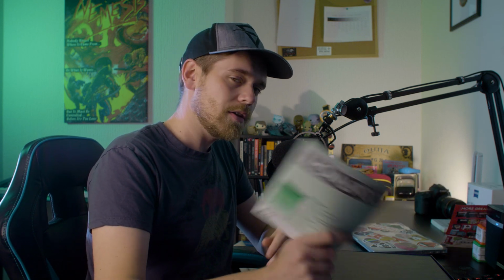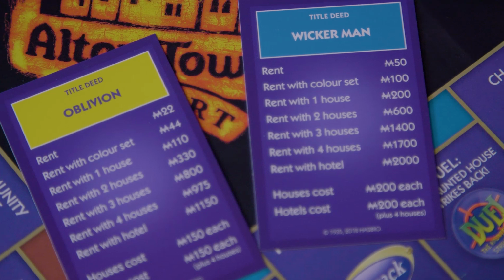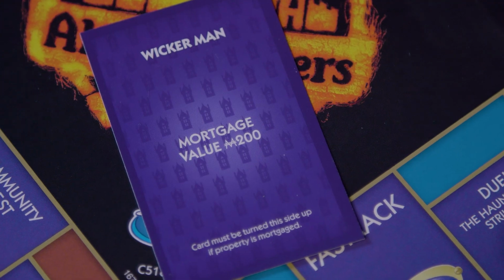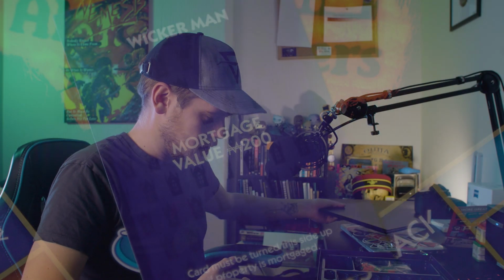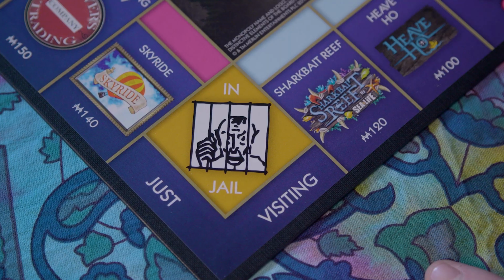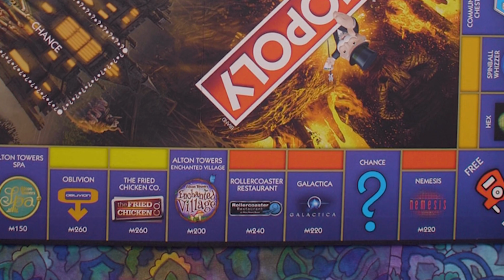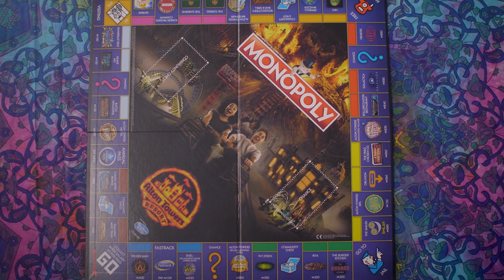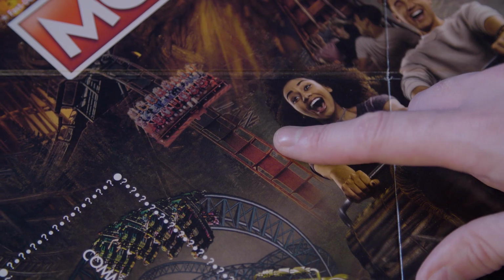Alton Towers Monopoly - Wicker Man - Unboxing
In this video we unbox Alton Towers Monopoly, Wicker Man edition! This version of the Towers Monopoly set was released when Wicker Man first opened back in 2018 and it's by far my favorite version.

Also stick around till the end of the video to see exactly how we play it!

ParkSpill is a channel about Theme Parks, Attractions and just having a great time!